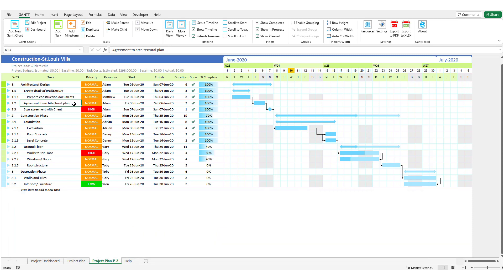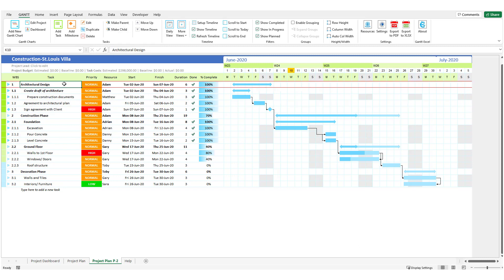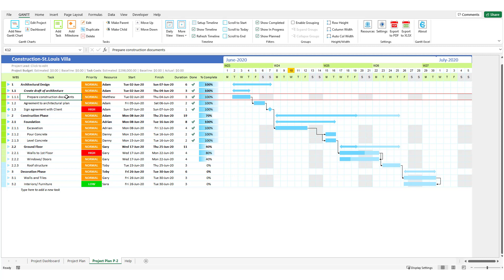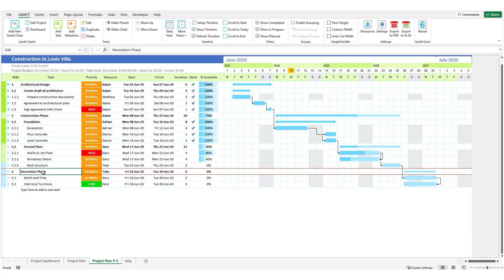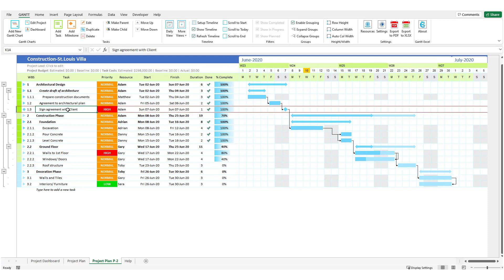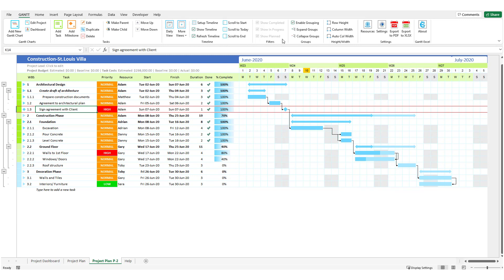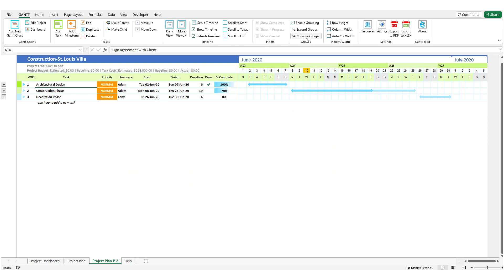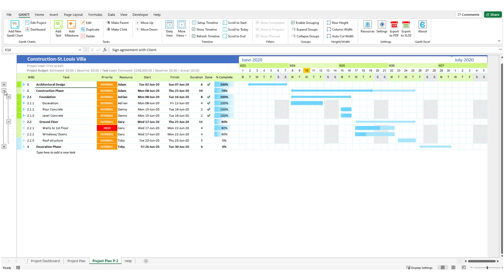How to Enable Grouping in Gantt Excel - Collapse & Expand Tasks in Project Management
How to Collapse and Expand Tasks in Gantt Excel

In this video I will show you 'How to Enable Grouping in Gantt Excel and how you can collapse and expand tasks to view certain portions of your project'